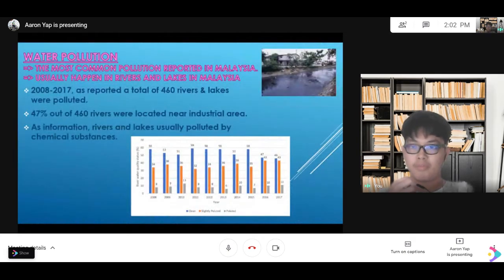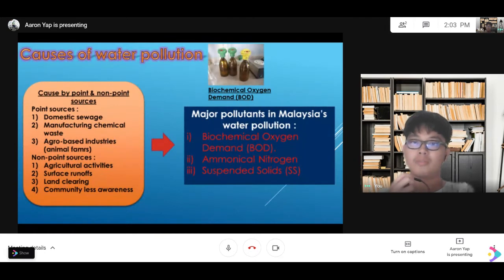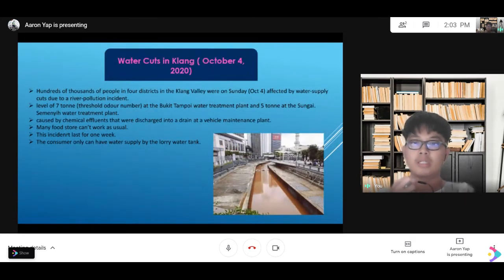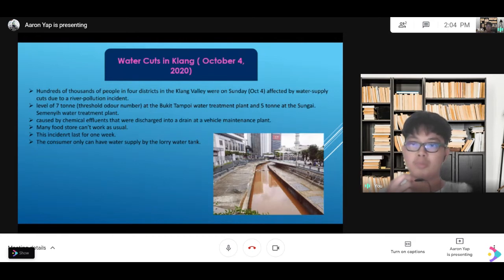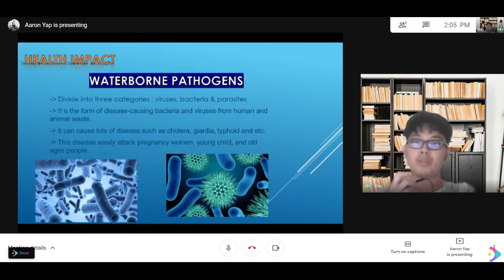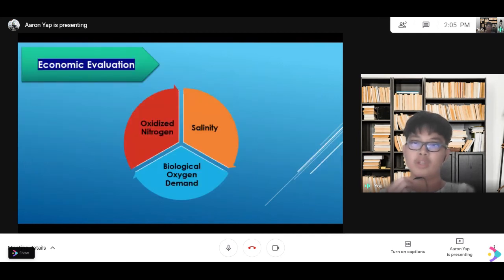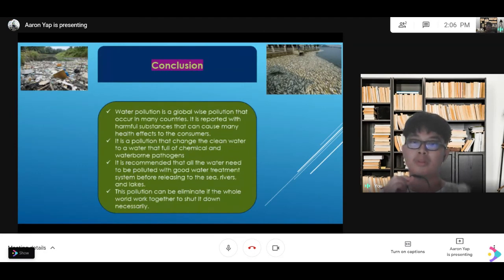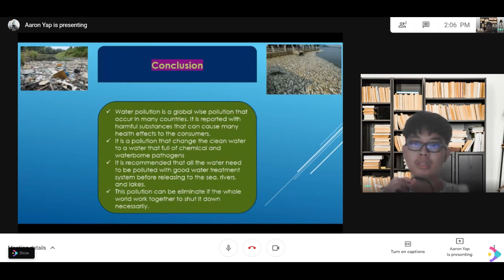DTS3623 - INDIVIDUAL ASSIGNMENT PRESENTATION (SE20098)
Title presentation : Water pollution in Malaysia (Health impact & Economic evaluation)